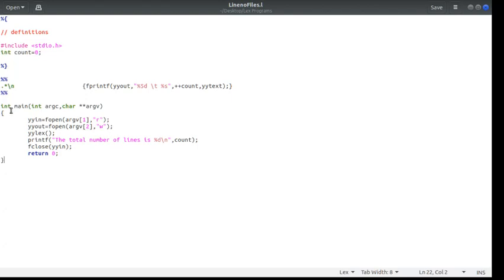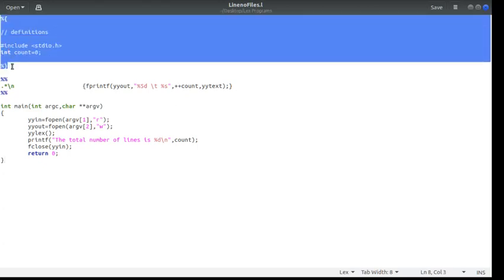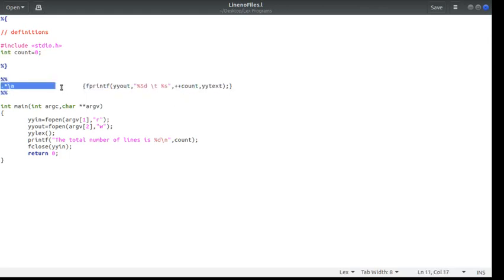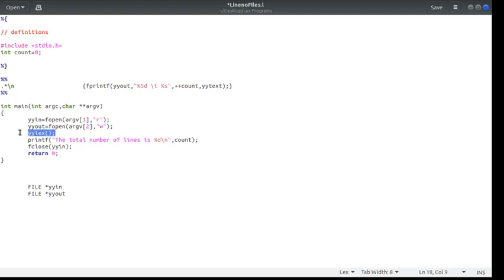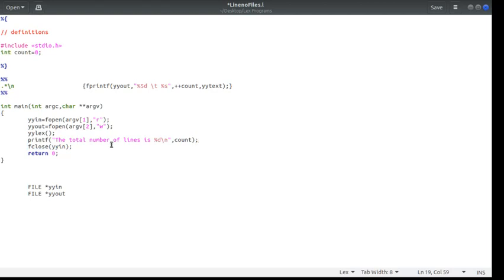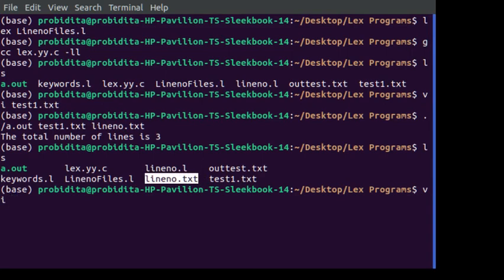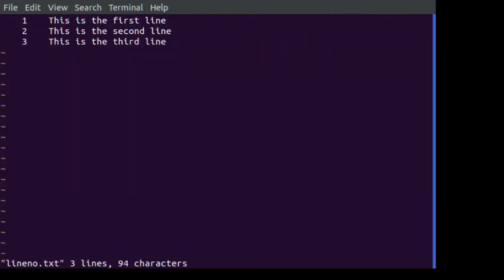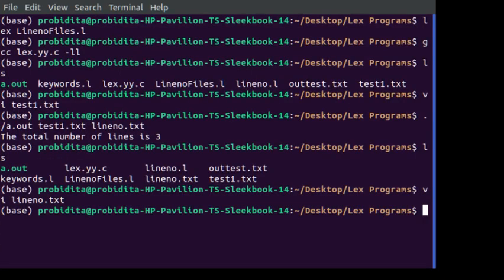Files in Lex